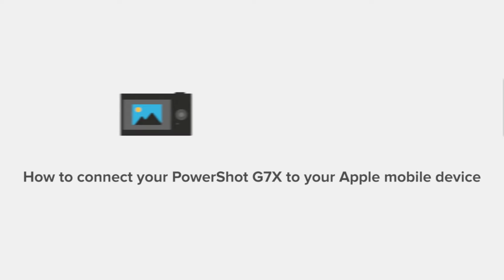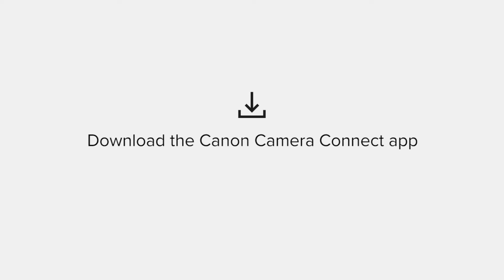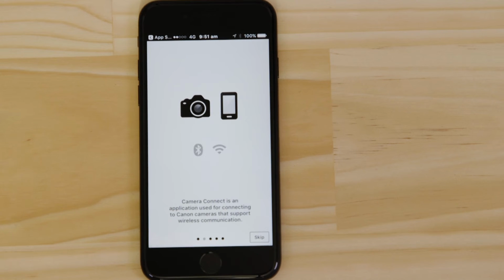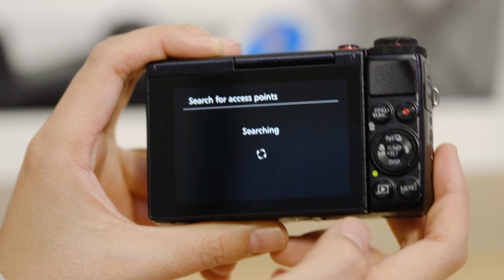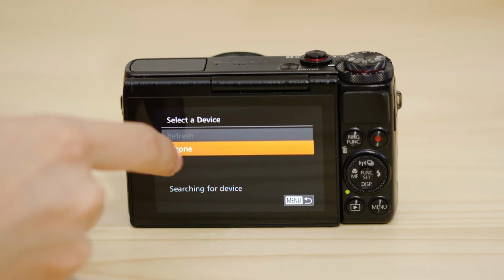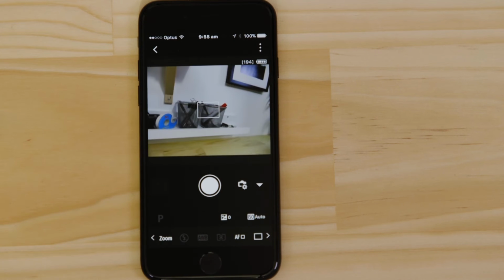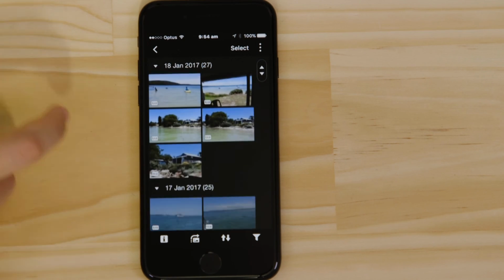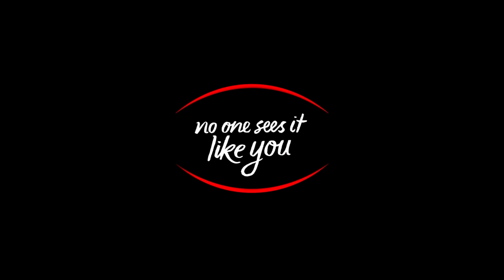Connect your Canon PowerShot G7X to your iPhone via Wi-Fi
Learn how to connect your PowerShot G7X to your Apple mobile device with our Camera Connect app via wifi.

Camera Connect App will unlock great features allowing you to:
1). Download your photos from your camera to your phone for easy sharing.
2). Use your phone or tablet as a remote control for your camera.